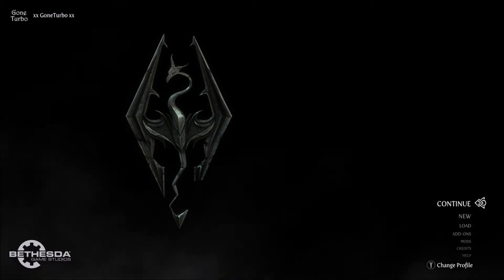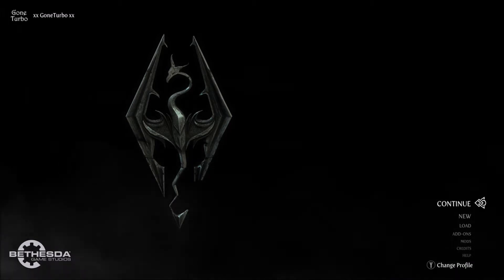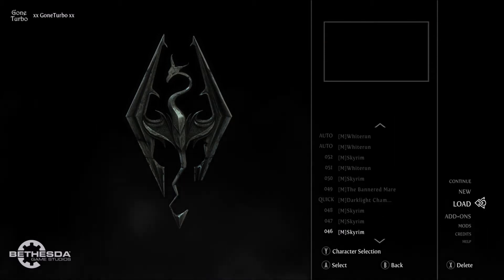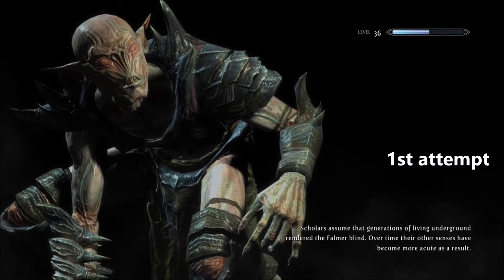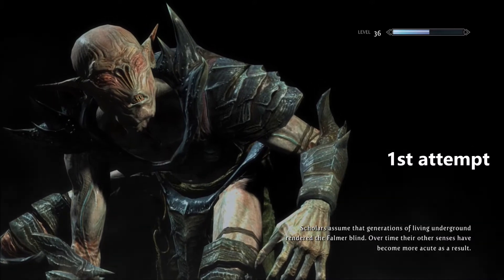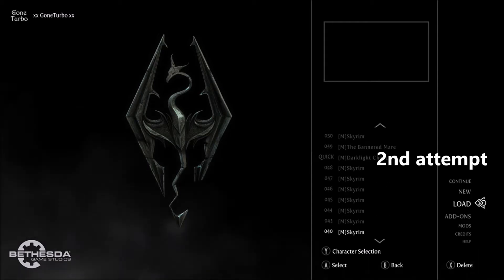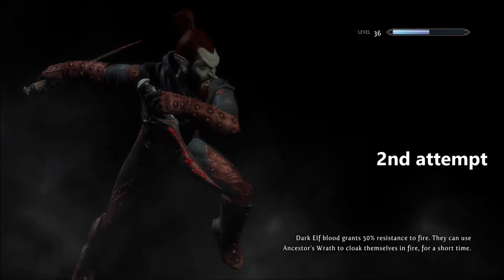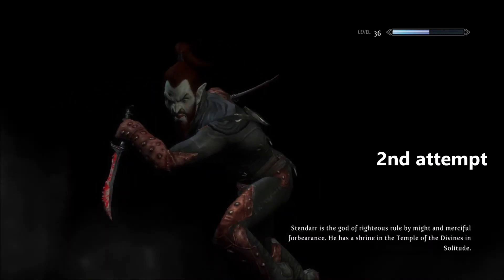How to Load a Corrupt Save File- Skyrim Xbox One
Just in case you need this...